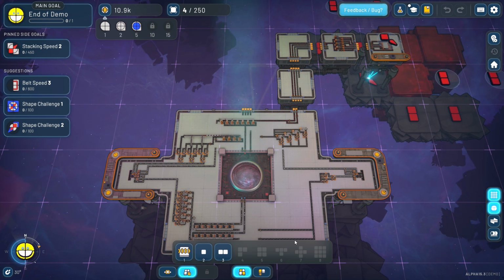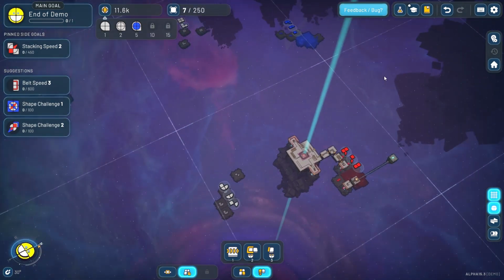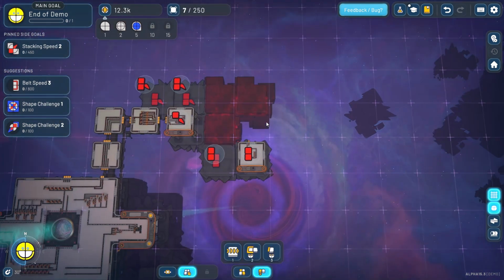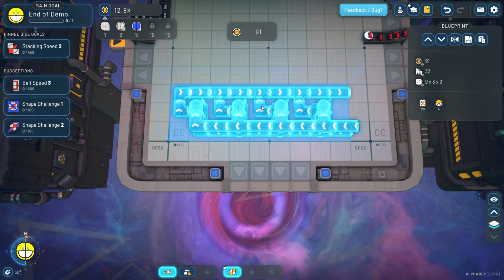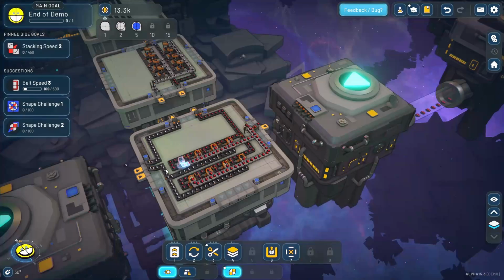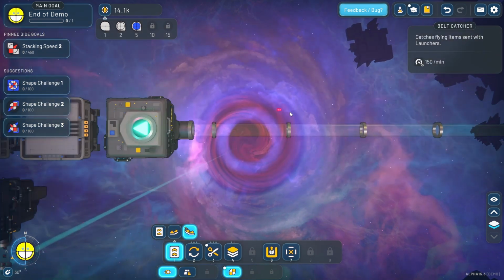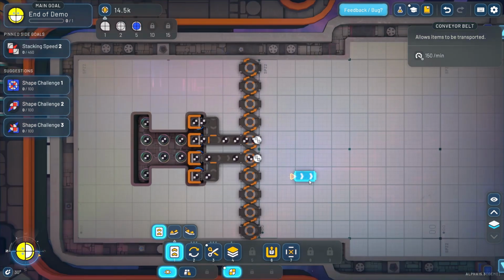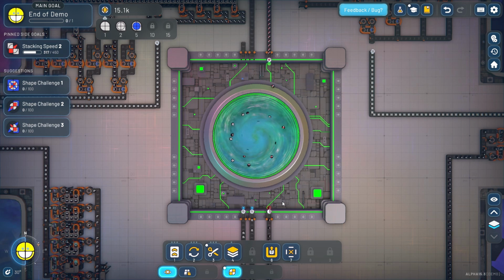Shapez 2 Demo Walkthrough: Bonus Shapes / Ep 3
Join our walkthrough of the Shapez 2 demo. Coming later in the year (hopefully!) is Shapez2. This game is often compared favorably to Factorio. In some ways it's simpler and in others it's more complex. Join Gramps as he looks at this new demo for the very first time!

If you've never played Shapez at all check it out the original here for free